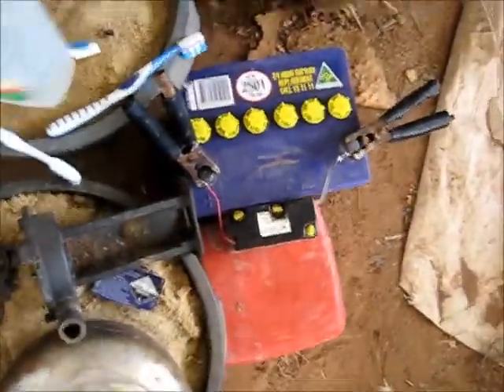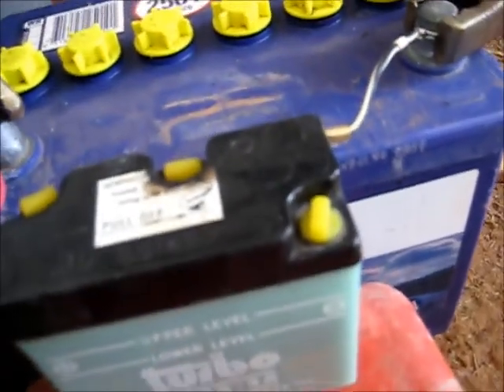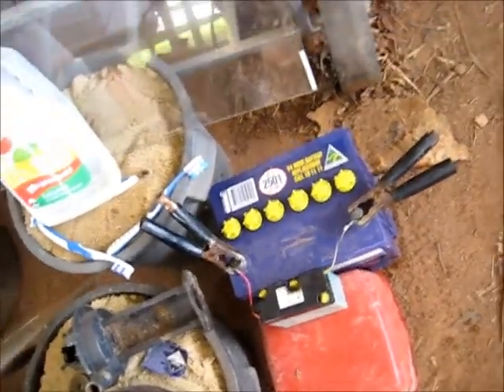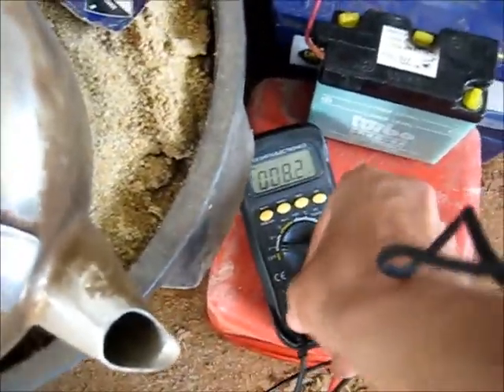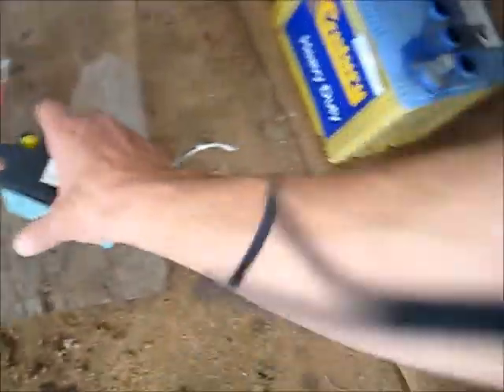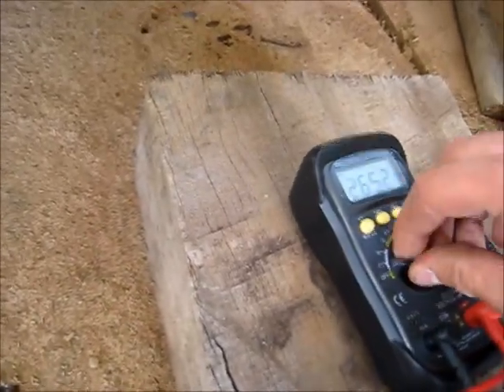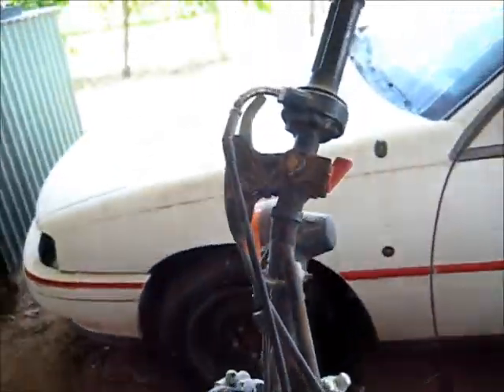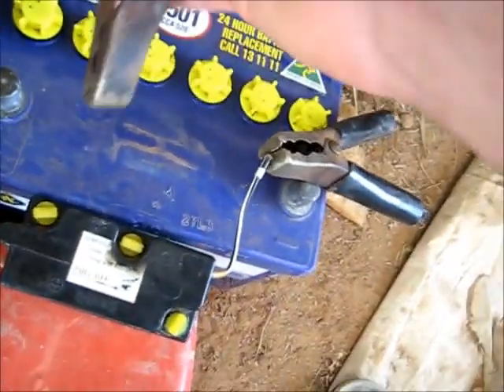Cool Experiment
1 battery helping another
I have found new use for this battery :D
Cool idea too, it is actually charging the other
Cutest little Lead Acid Battery i have ever seen :P